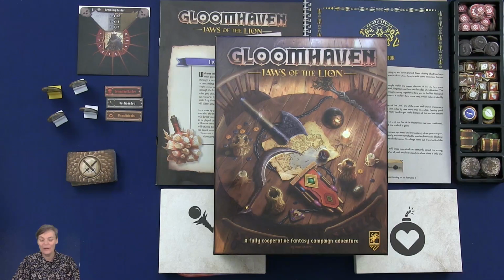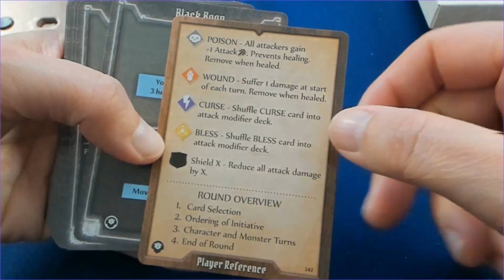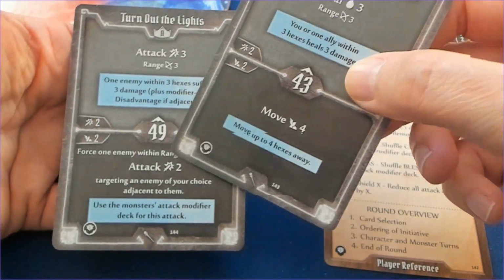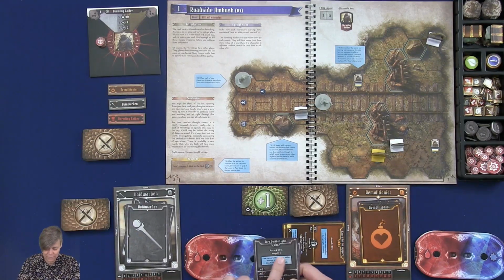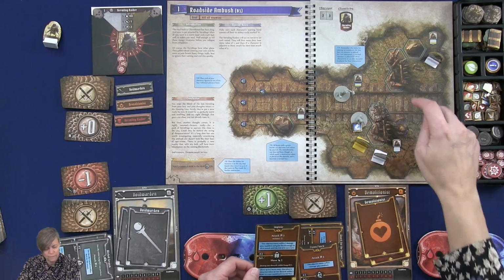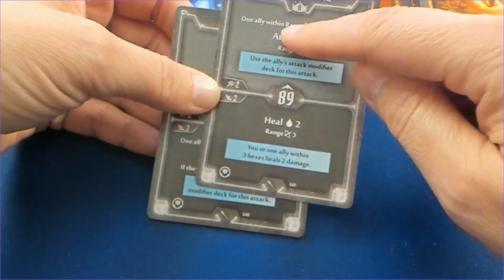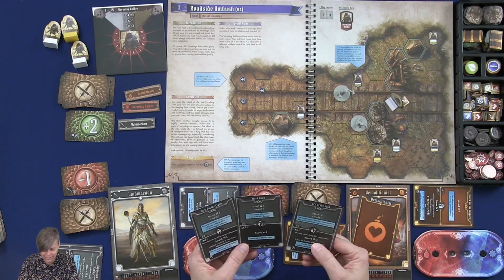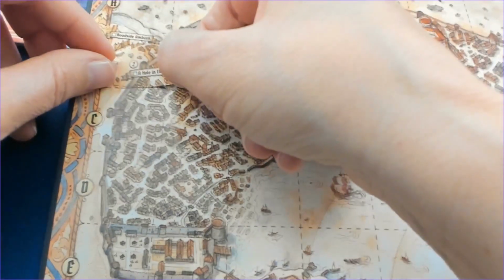Gloomhaven: Jaws of the Lion, Scenario 1 Solo Playthrough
Gloomhaven: Jaws of the Lion is a standalone game that takes place before the events of Gloomhaven. The game includes four new characters — Valrath Red Guard (tank, crowd control), Inox Hatchet (ranged damage), Human Voidwarden (support, mind-control), and Quatryl Demolitionist (melee damage, obstacle manipulation) — that can also be used in the original Gloomhaven game.
Gloomhaven: Jaws of the Lion is aimed at a more casual audience to get people into the gameplay more quickly. All of the hard-to-organize cardboard map tiles have been removed, and instead players will play on the scenario book itself, which features new artwork unique to each scenario. The last barrier to entry — i.e., learning the game — has also been lowered through a simplified rule set and a five-scenario tutorial that will ease new players into the experience.
The game is designed by Isaac Childres and its for 1-4 players, it takes about 30-120 min and is for the ages 14+.